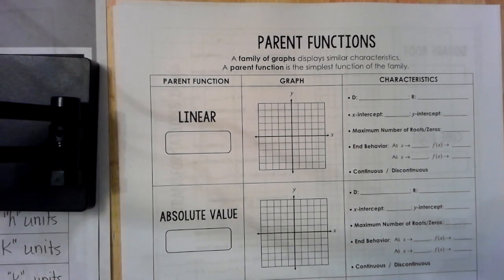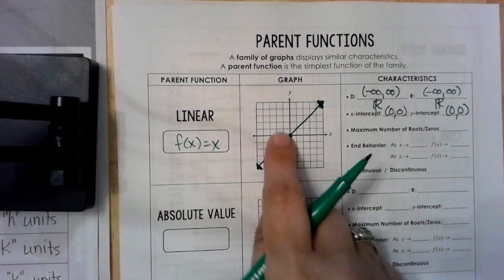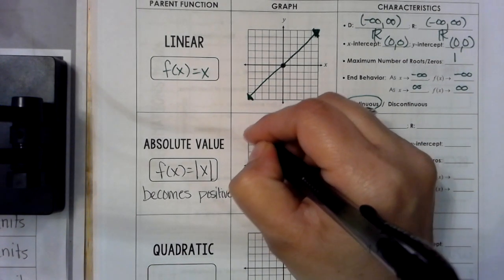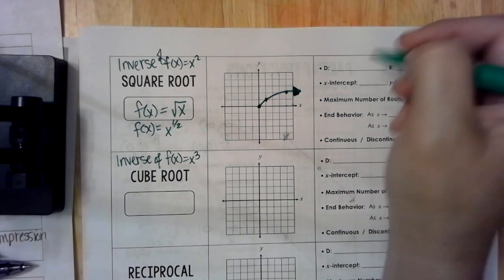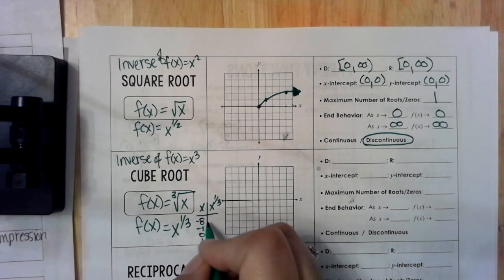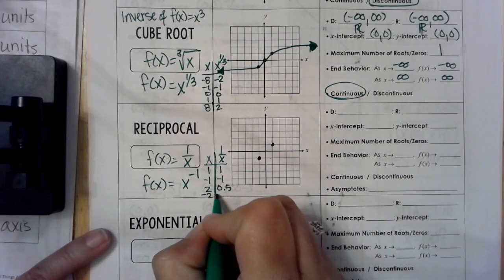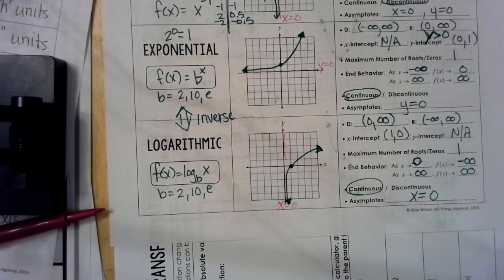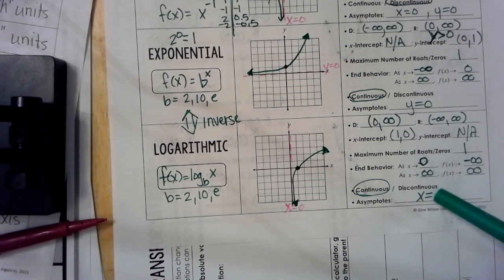1-2 Parent Functions